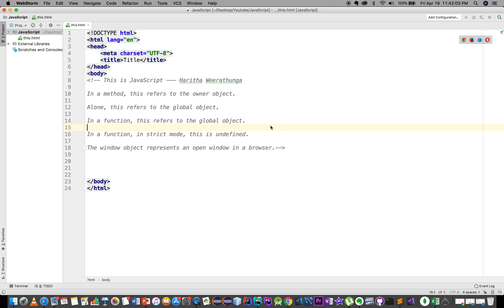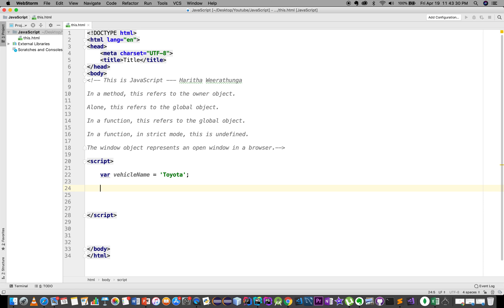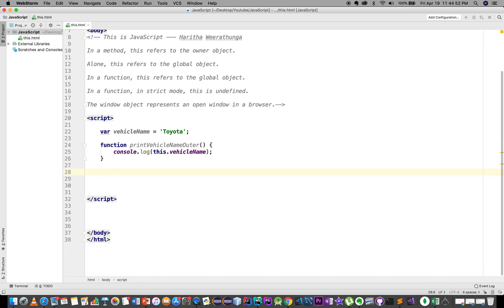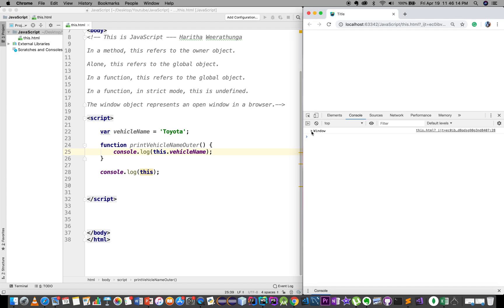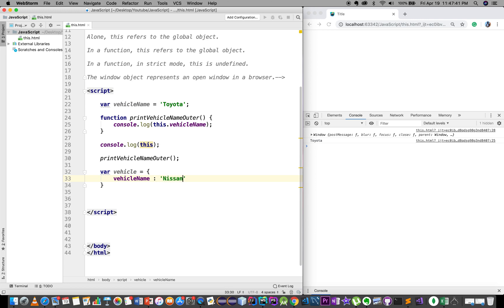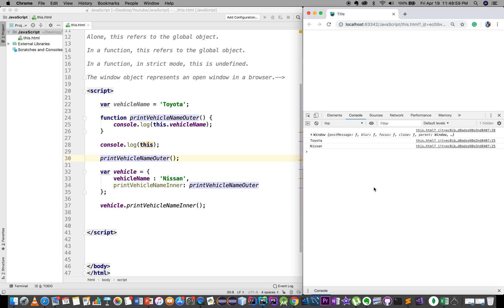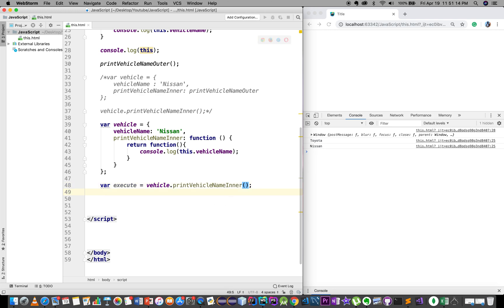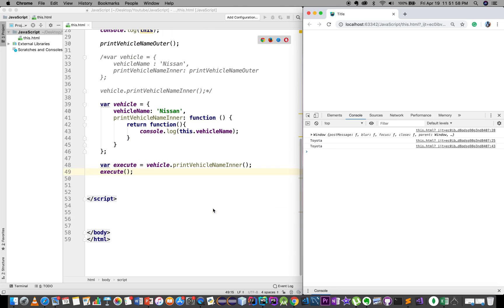JavaScript in Sinhala - this keyword usage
Usage of this Keyword explained